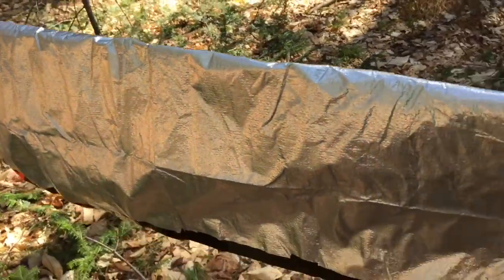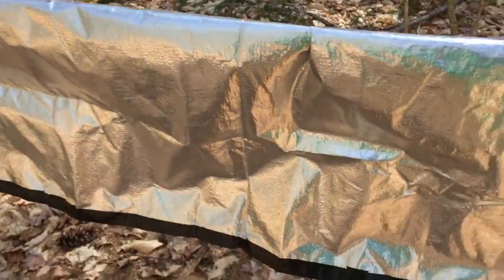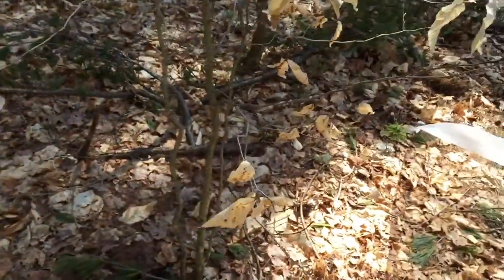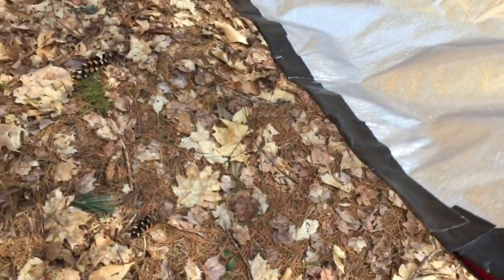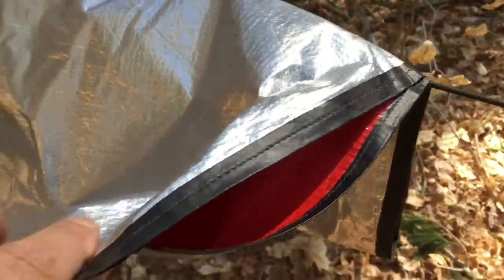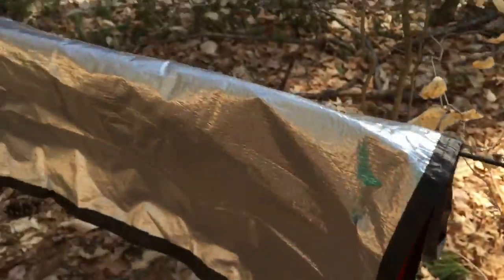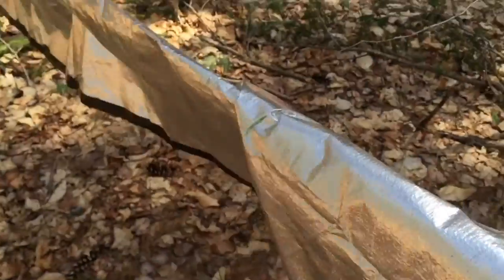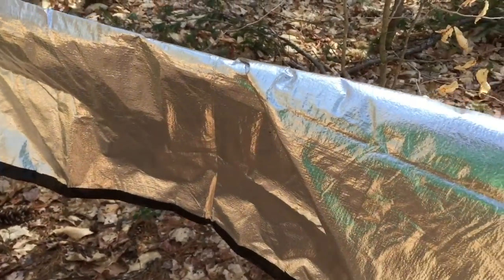Natural Insulation Beds